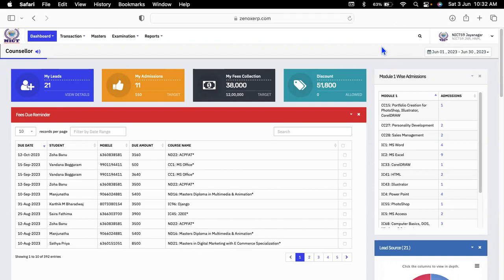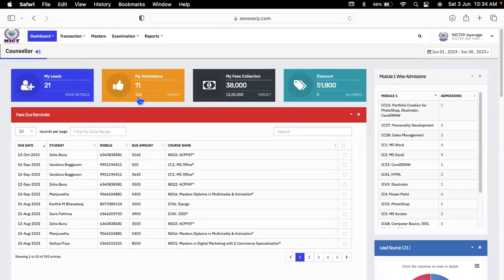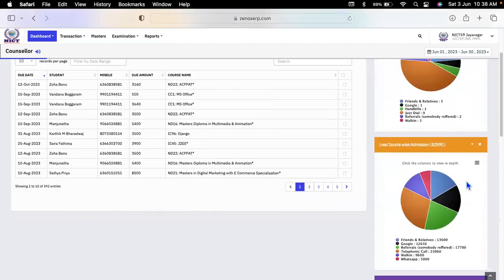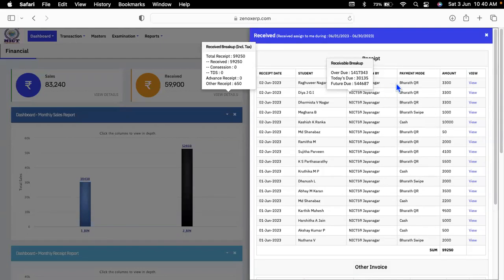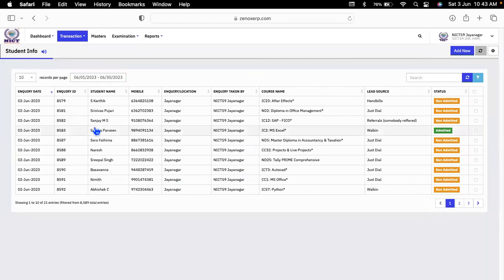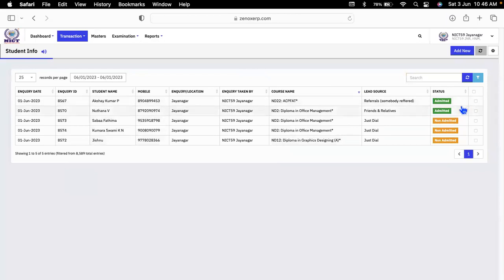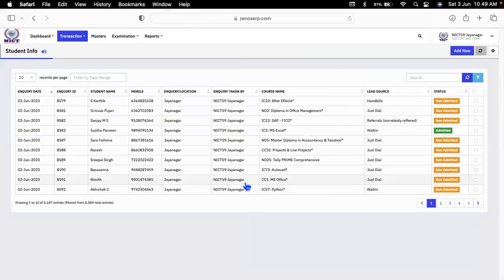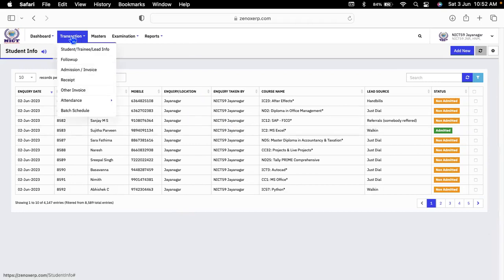Zenox Training 1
Zenox Training Counselor on 3rd June 2023 - Part 1